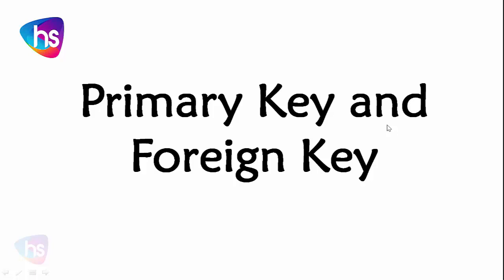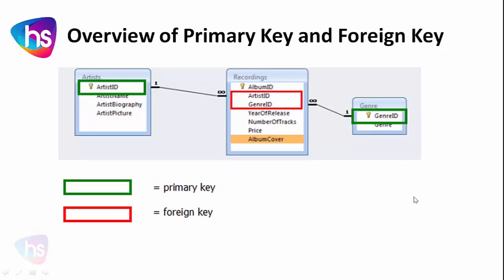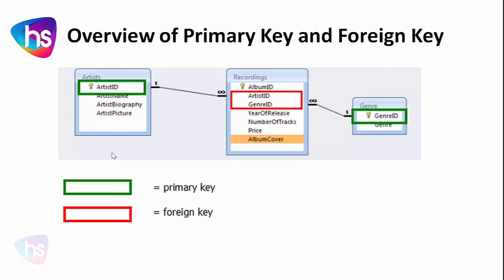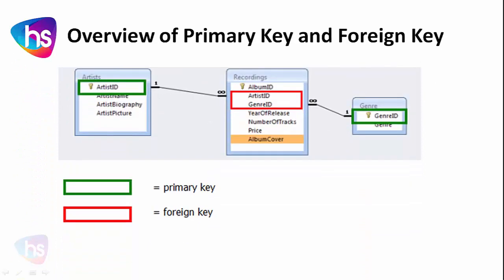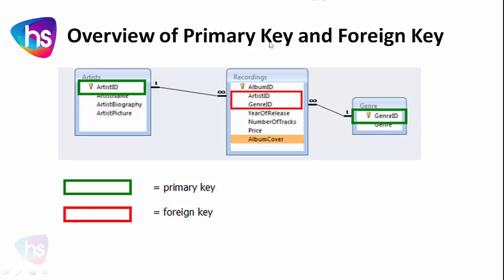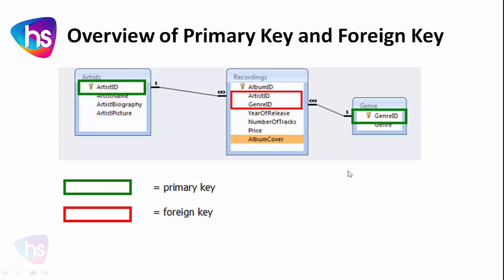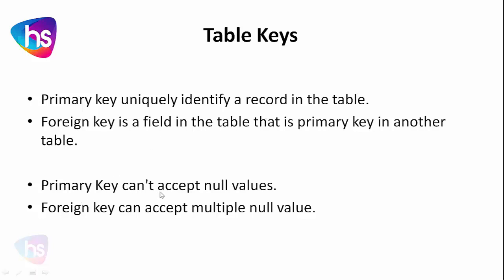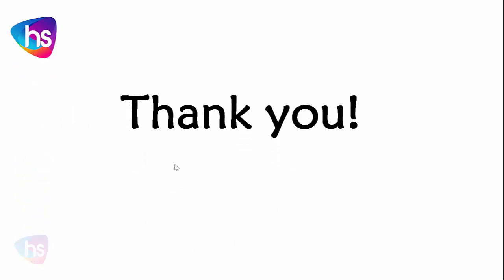SQL primary key and foreign keys | SQL for beginners | harisystems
SQL is a domain-specific language used in programming and designed for managing data held in a relational database management system, or for stream processing in a relational data stream management system.